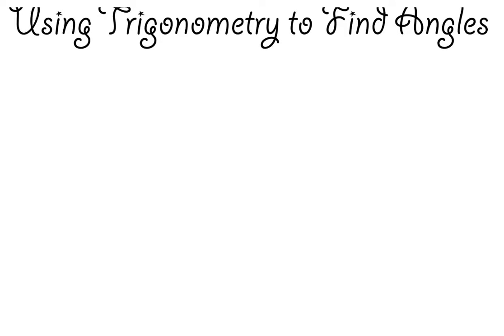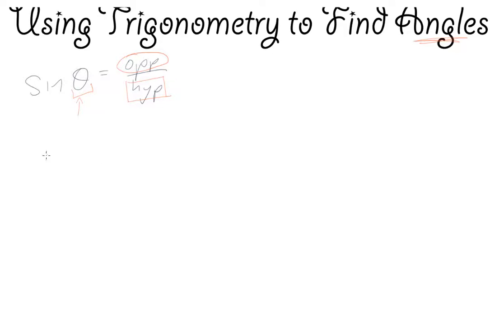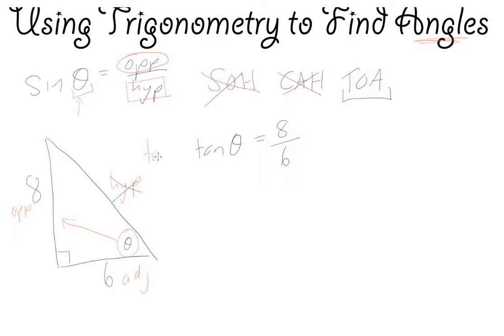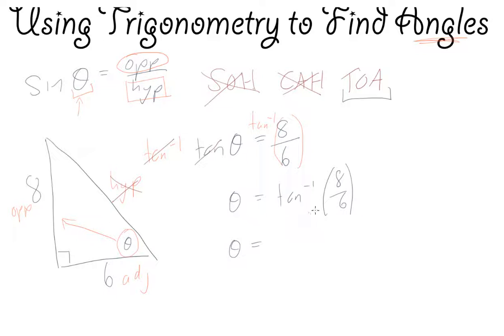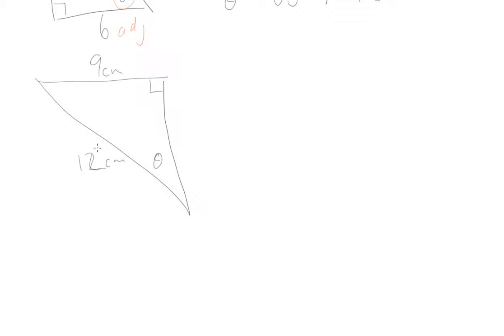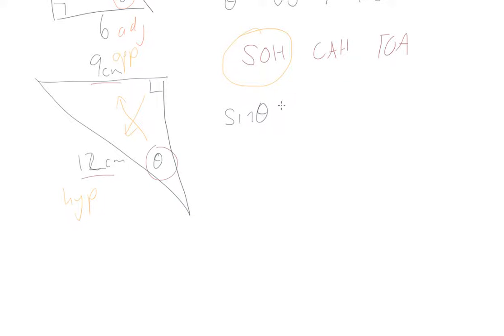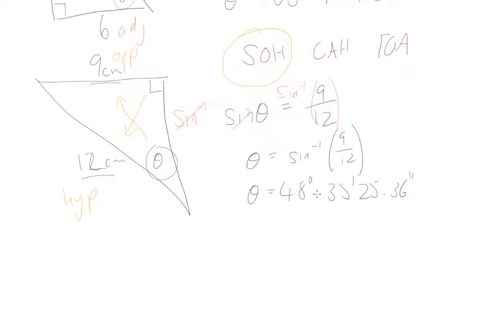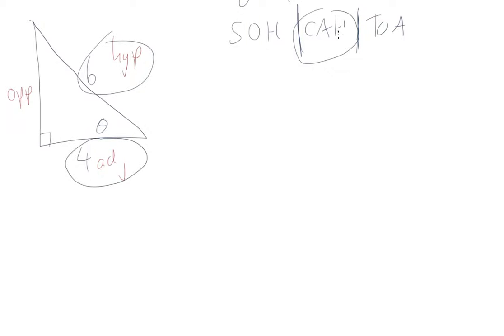Using Trigonometry to Find Angles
Our last lesson before applications! We've used trigonometry to find sides, now we're using it to find angles! The third unknown in our Trigonometric Equations